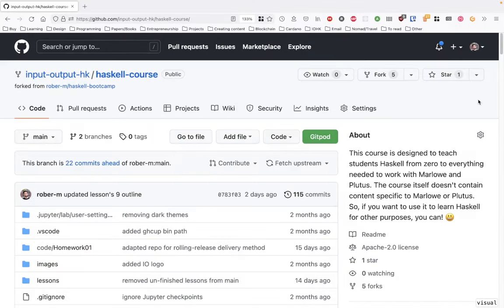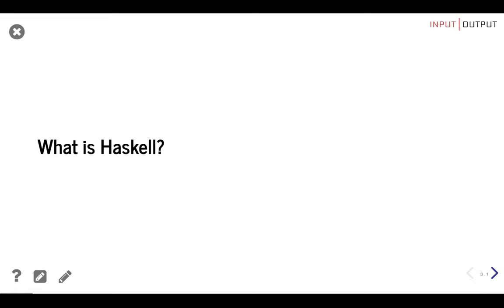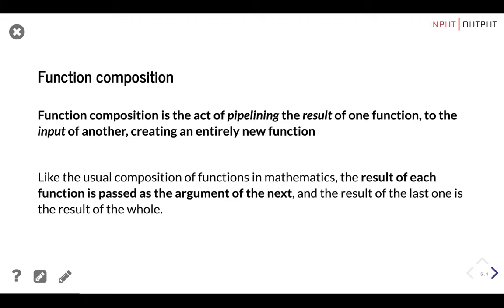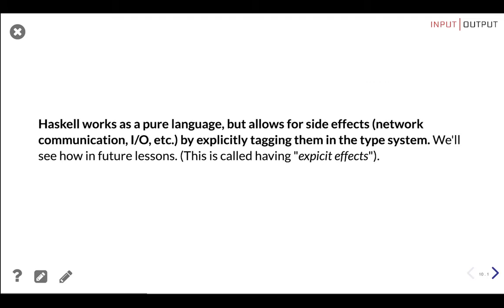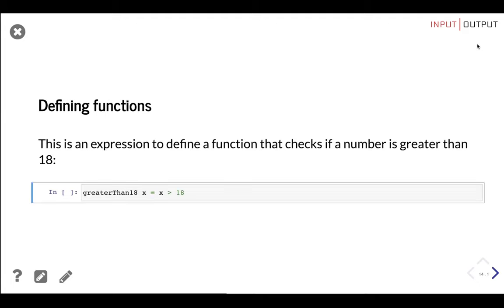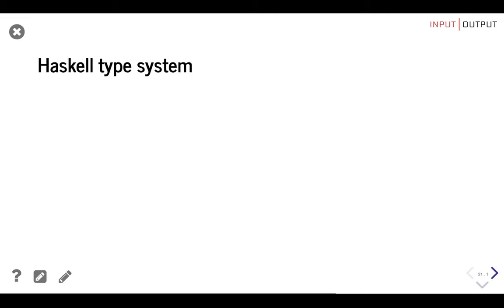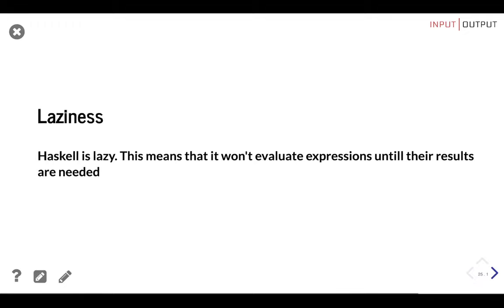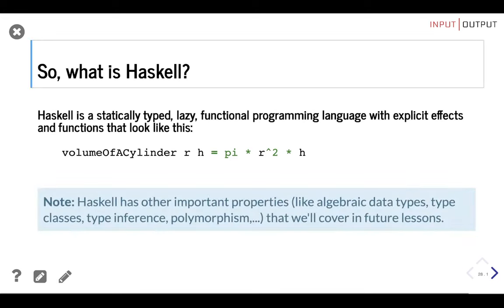Haskell Course - Lesson 1 - Intro to Haskell and tools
Outline:

0:00 - Intro to the course and lectures
0:25 - Repository structure
1:20 - How to open and use JupyterLab
2:25 - Lesson 1 outline.
2:56 - Functional programming languages
4:48 - Function composition
7:20 - Explicit side effects
10:39 - Basic syntax
14:41 - Haskell Type system
18:52 - Laziness
22:17 - So, What is Haskell?
22:52 - Tools
22:41 - Example GitPod and GHCi